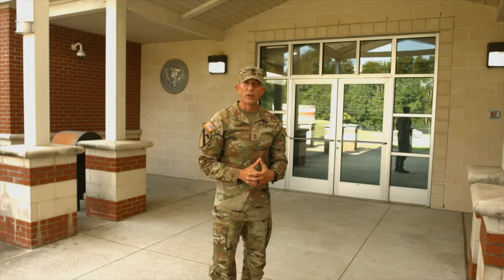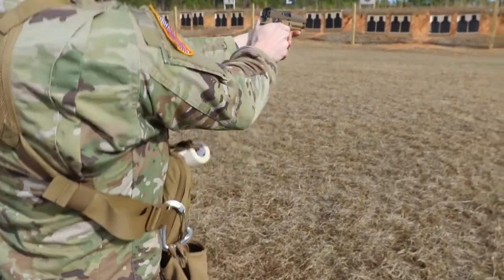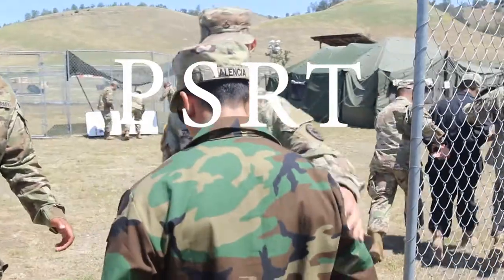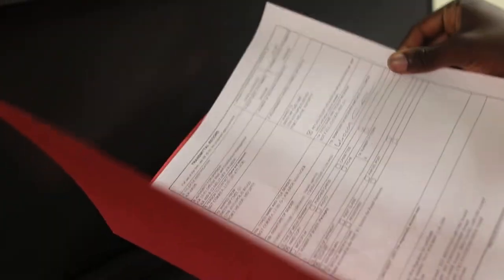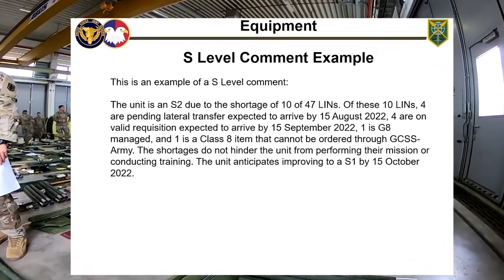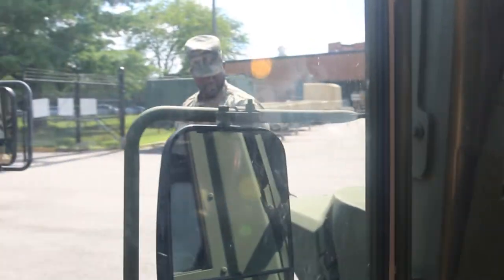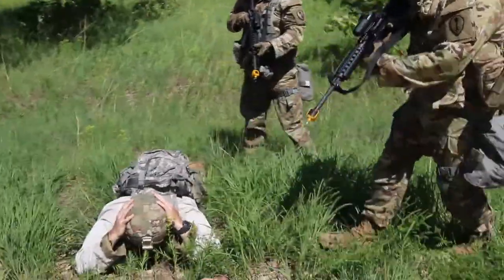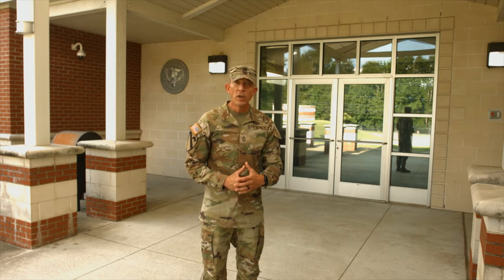Commander's Unit Status Report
The Commander's Unit Status Report (CUSR) is the output for the unit's training management program.